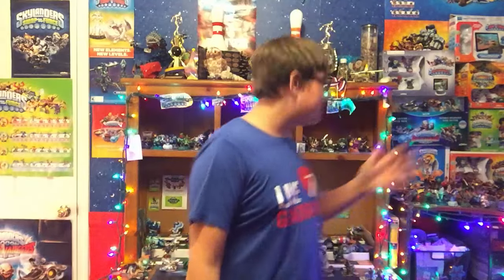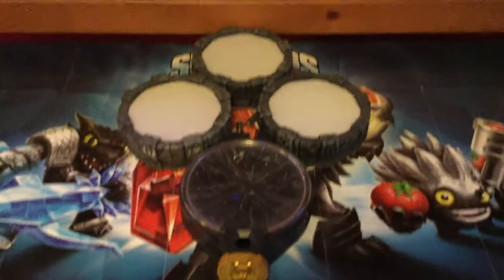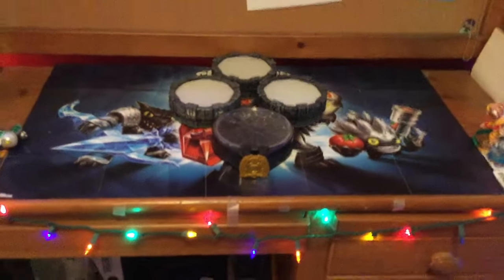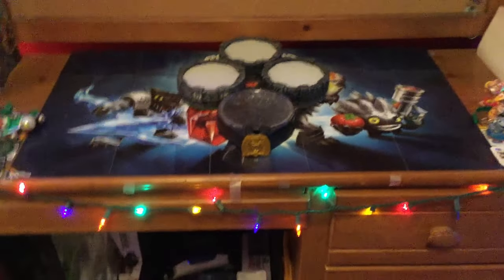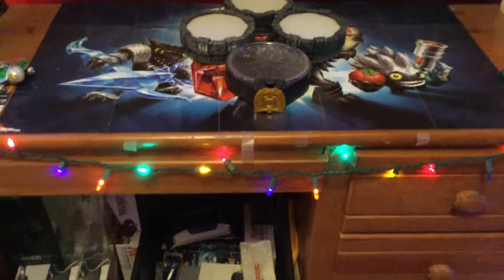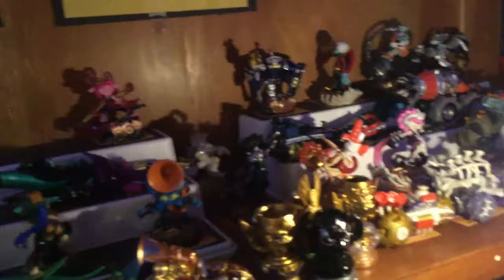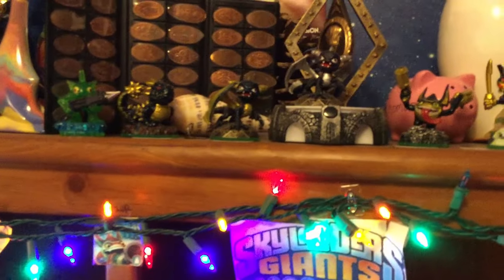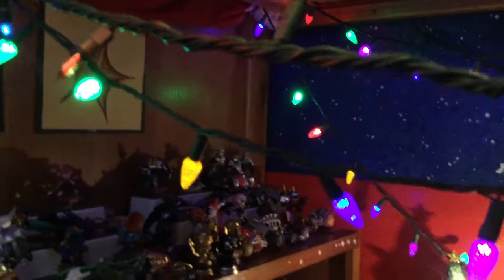Skylanders Imaginators Preparation!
Hey there guys!  In this video, I will be preparing my room for Skylanders Imaginators!  There's not much longer until the game comes out, so get hyped!